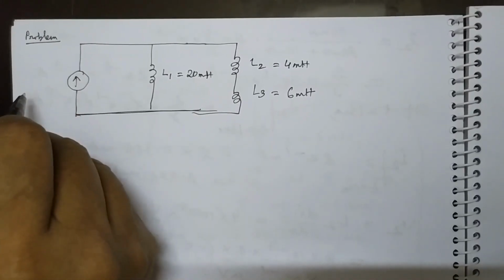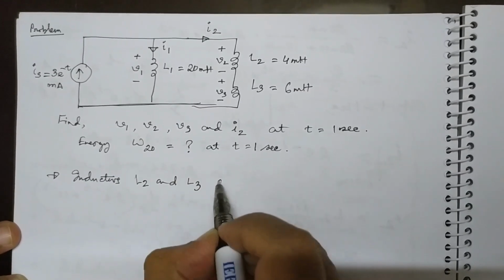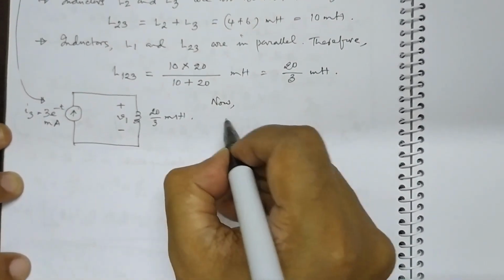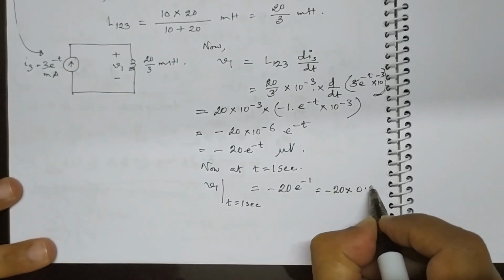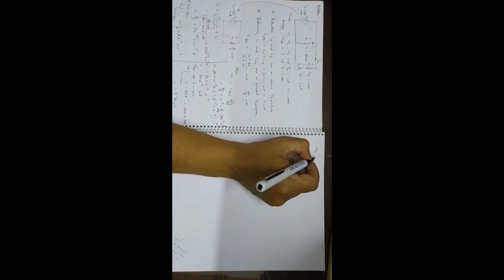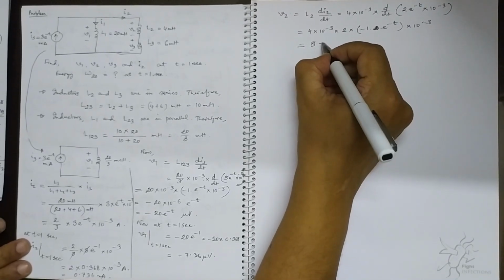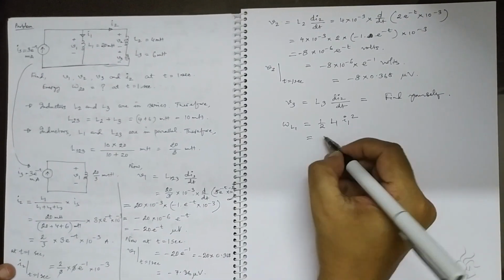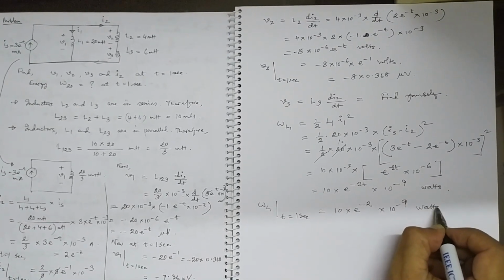Inductors (Typical Problem 1)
Finding voltage across, current through and energy stored in inductors.